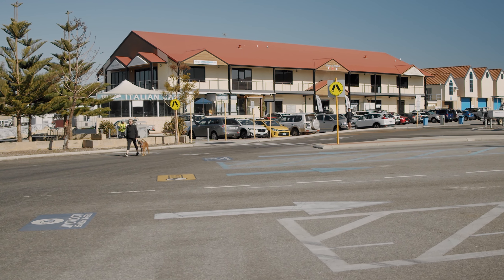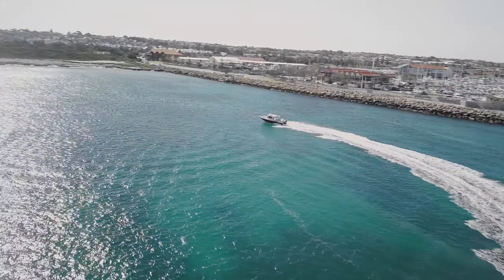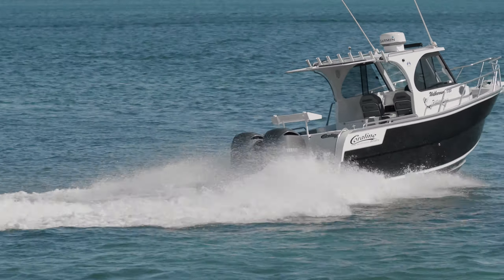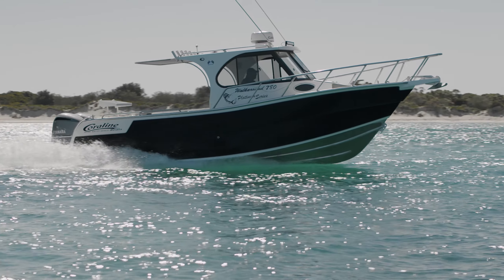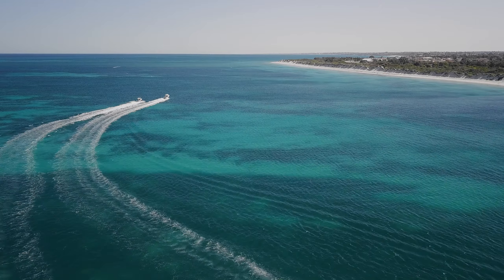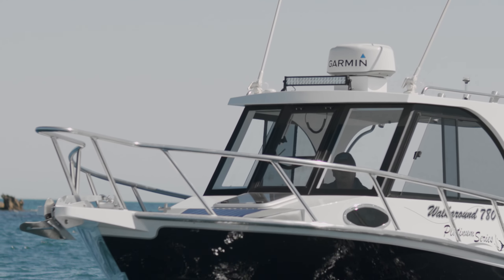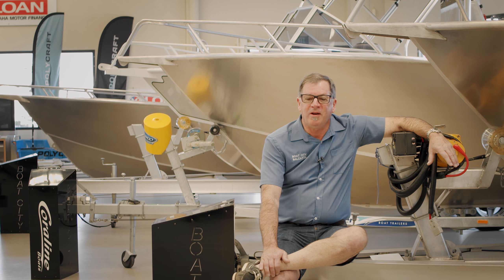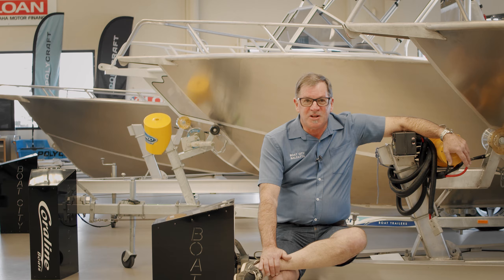Coraline 620 and 780 Walkaround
Sea-trials of the Coraline 620 and 780 Walkaround Aluminium trailer boats walkthrough and on-water drone footage.